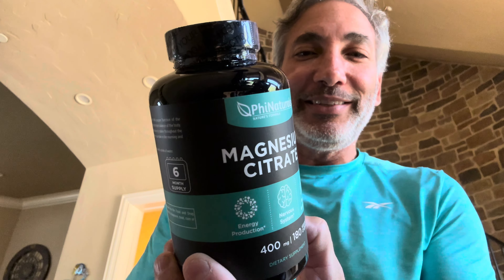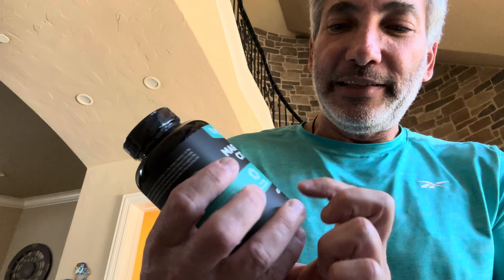Phi Naturals Magnesium Cicrate Review & Unboxing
Magnesium Citrate Powder Capsules 400mg – [180 Count] Pure Non-GMO Supplements – Made in The USA